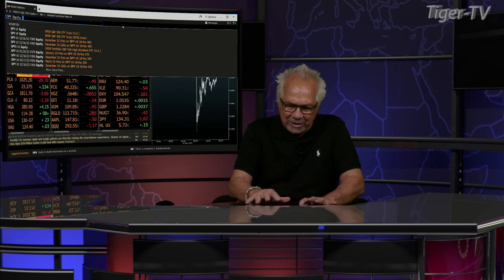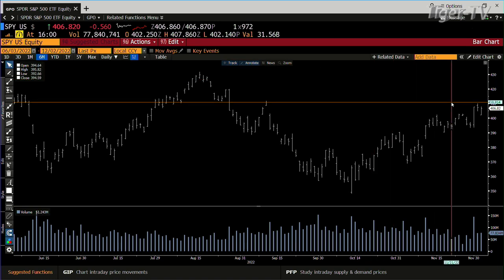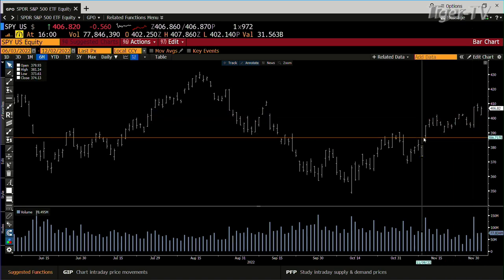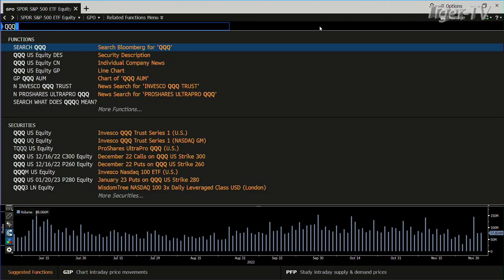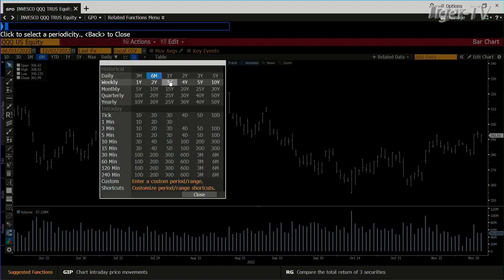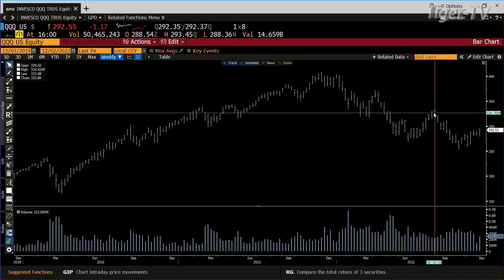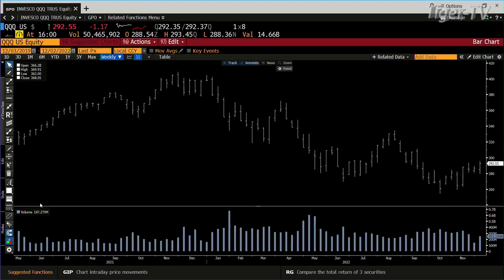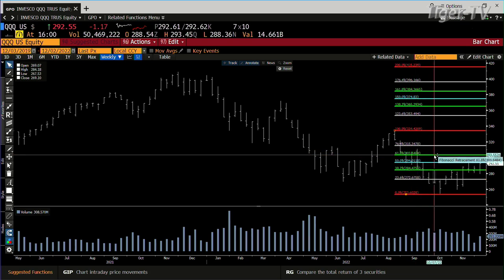December 2nd 4PM ET Market Update on TFNN - 2022